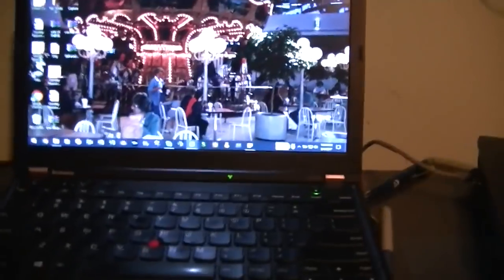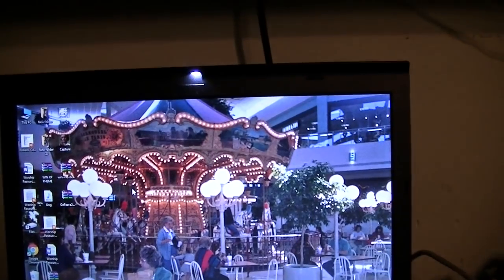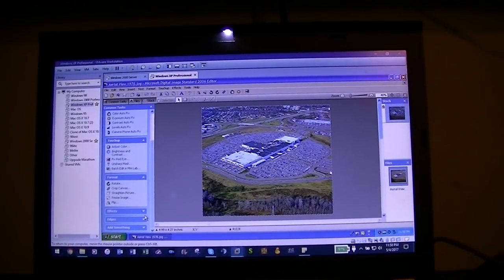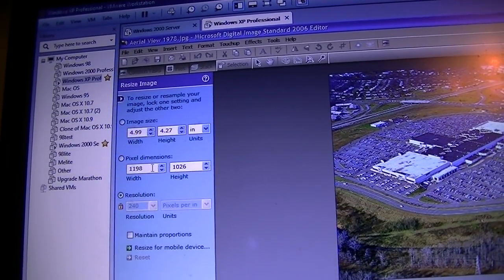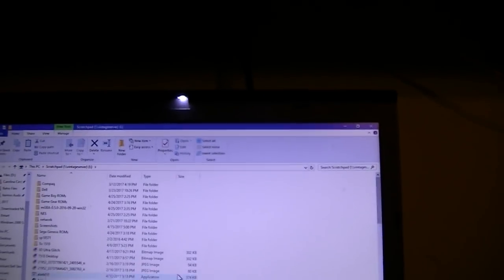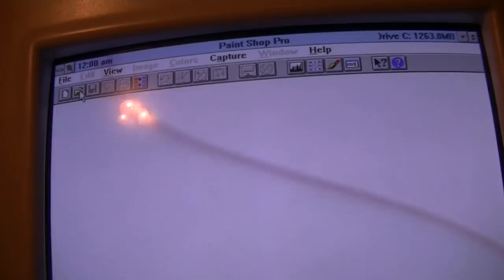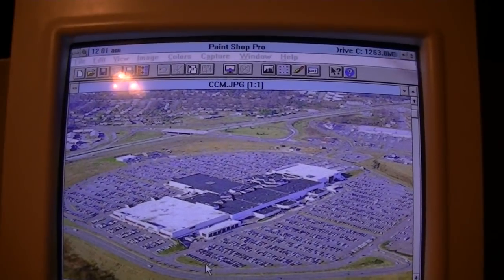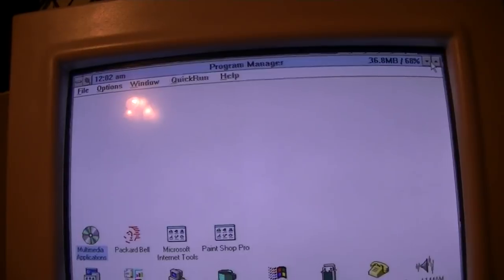Create Desktop Wallpaper for Old Computers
Here's a quick how-to on how to take a picture from a more modern system and resize it and take it down to a lower color depth so it'll look halfway decent on an old computer.